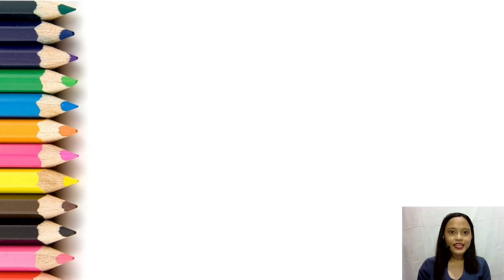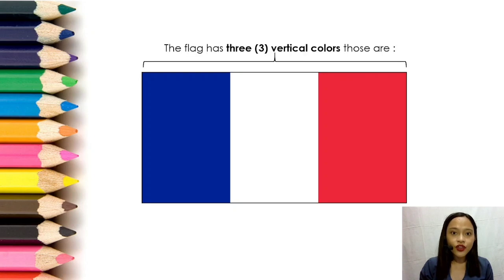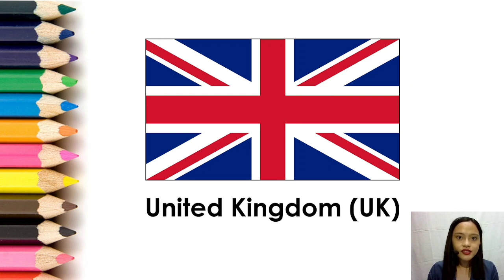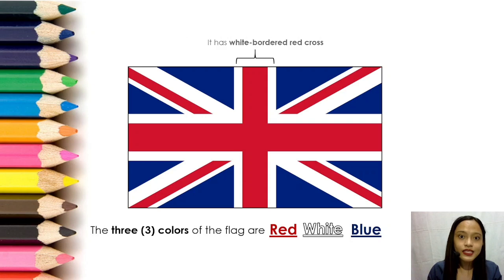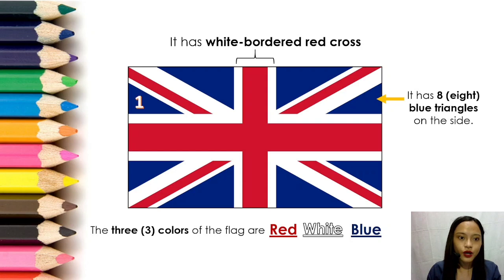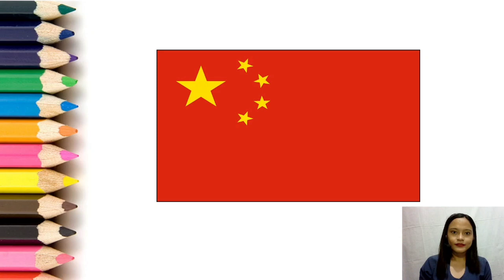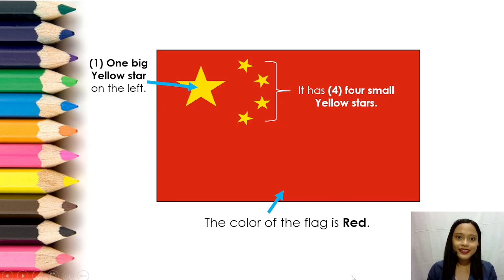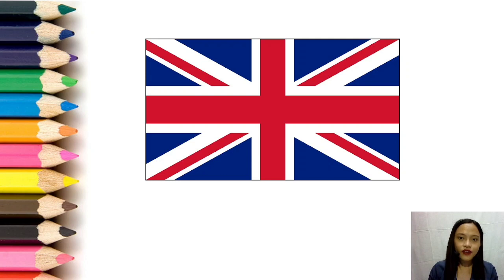WEEK 1 KINDER Civics